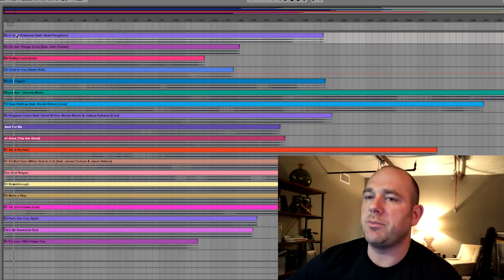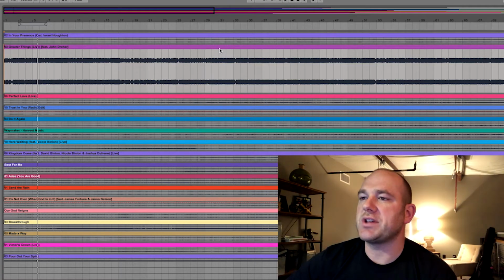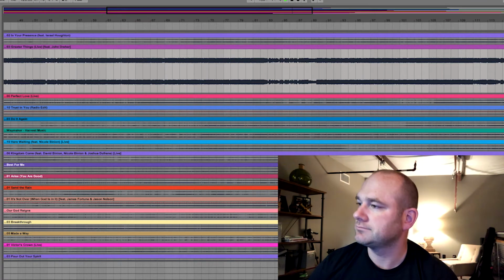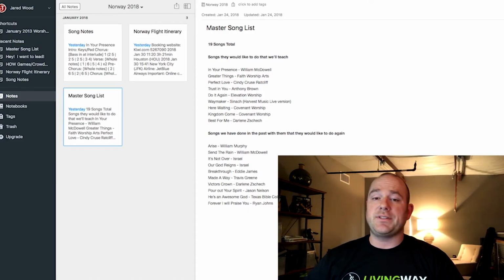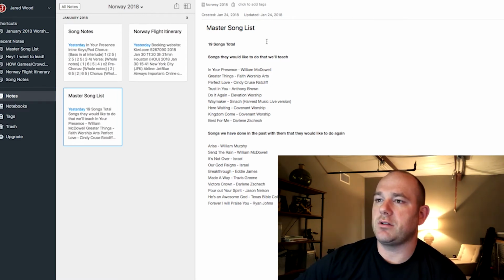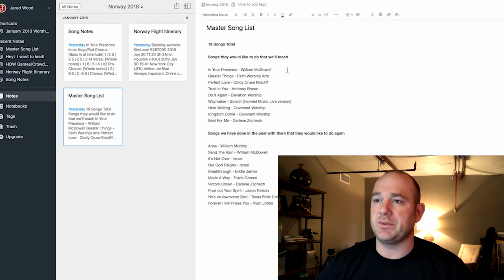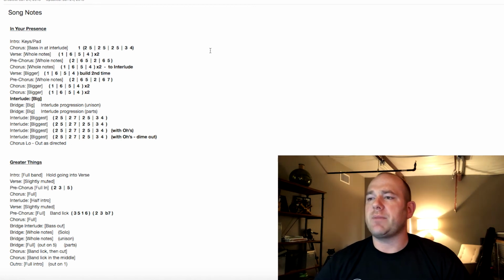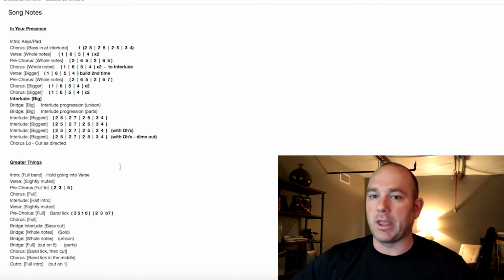Preparing for Large Song Sets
How you ever had to play 10-20 songs at an event?  Whether it's a wedding, church service, conference, or for an artist, having a lot of material to prep for can be daunting.  In this video I show you how to prepare for large song sets!